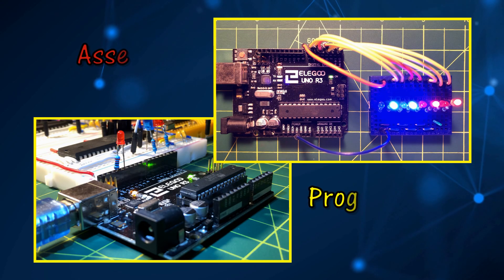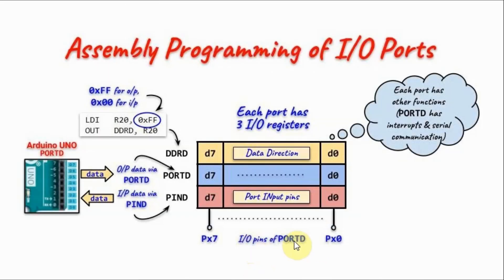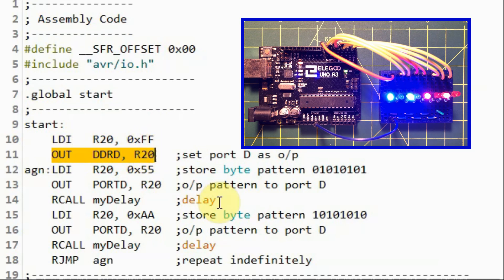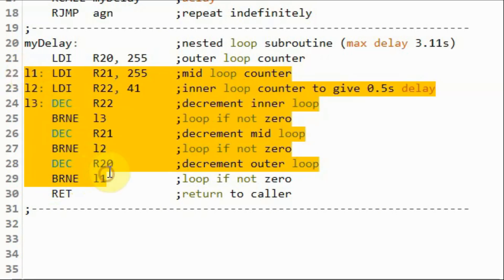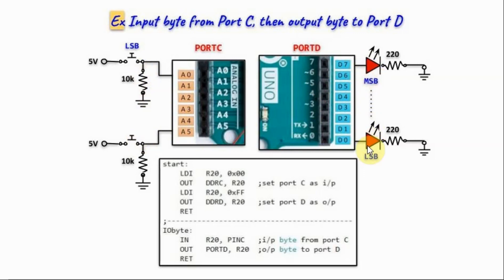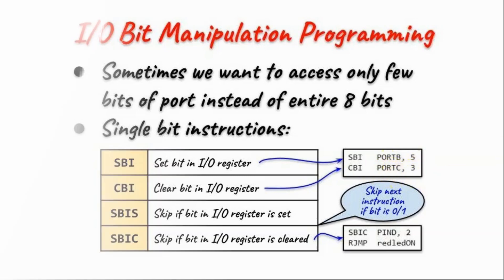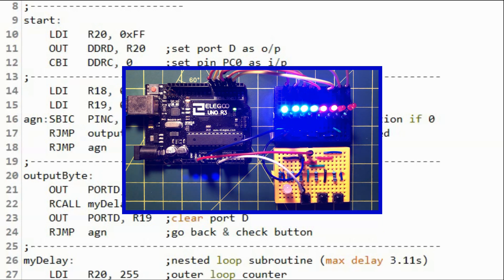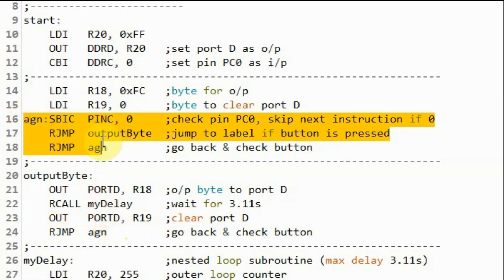Assembly via Arduino (part 3) - Programming IO Ports